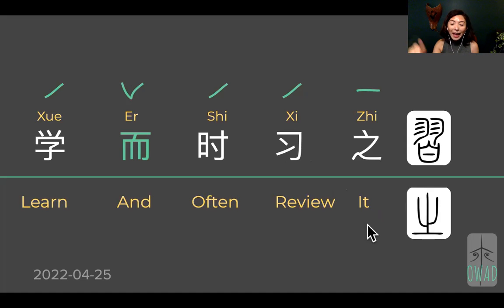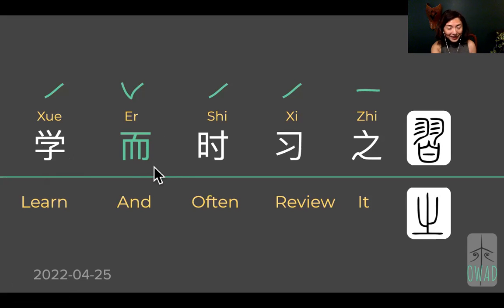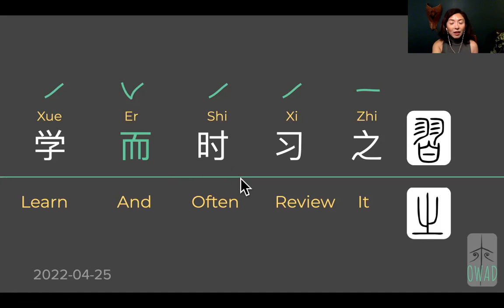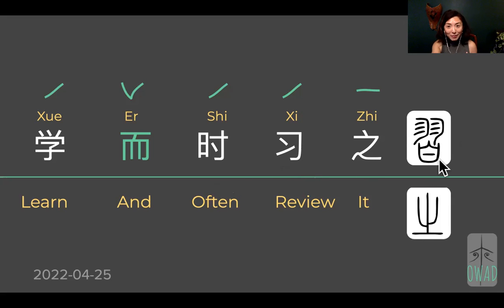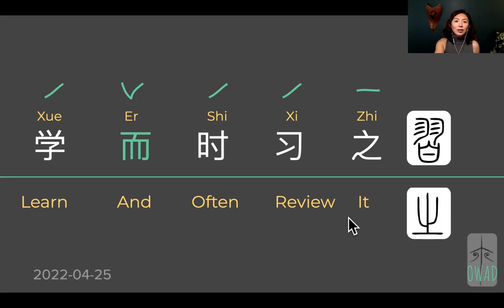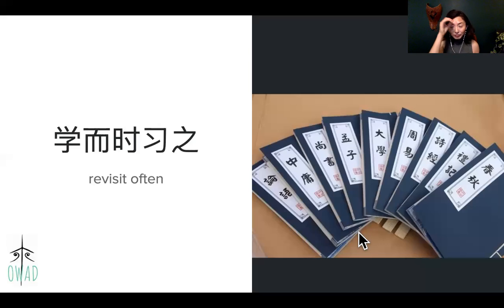Revisit Often (学而时习之) | S2E115 | OWAD Learning Mandarin Chinese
10 min a day with me to learn how Chinese make meaning with their language. No matter how strange it may look or sound at the beginning, when you spend enough time with it, it becomes part of you. Grow your world by expanding your vocabulary and most importantly understanding the logic behind this new language.